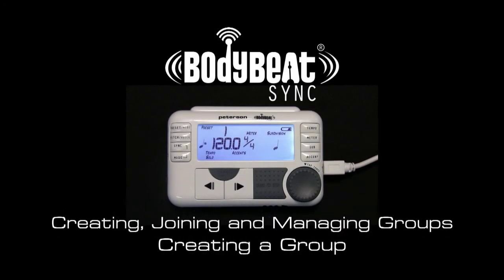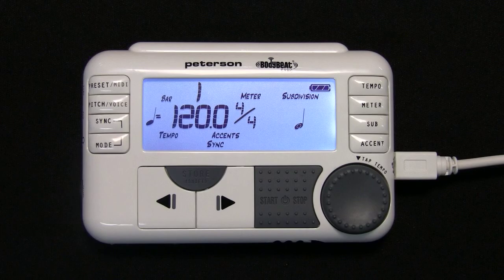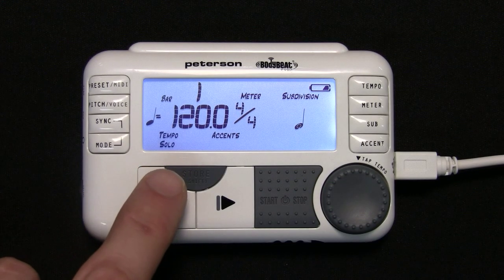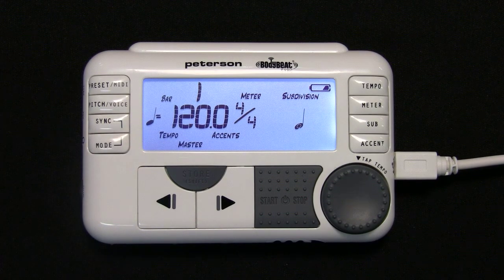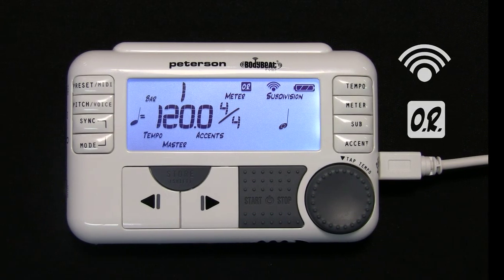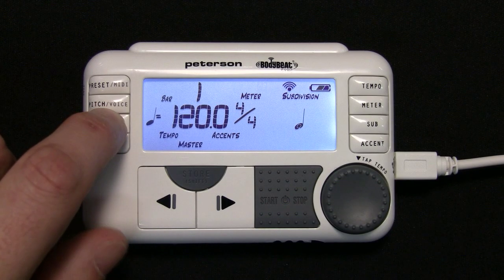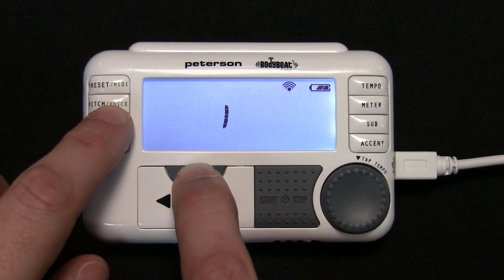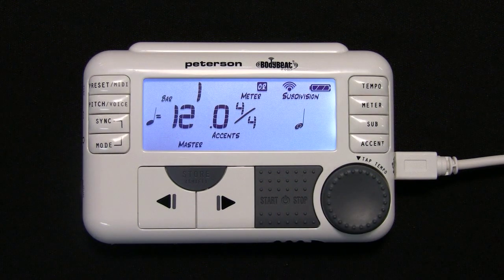Creating, Joining, Managing Groups Peterson BodyBeat Sync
Tutorial on how to create, join manage a wireless group/network on the Peterson BodyBeat Sync.